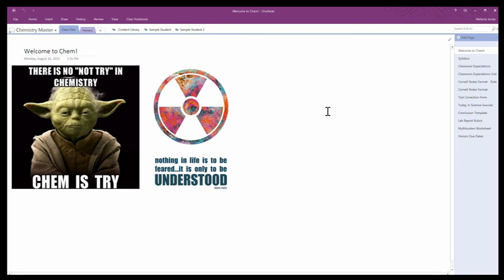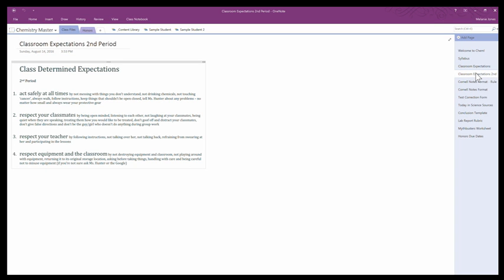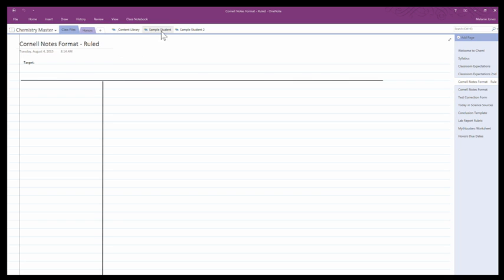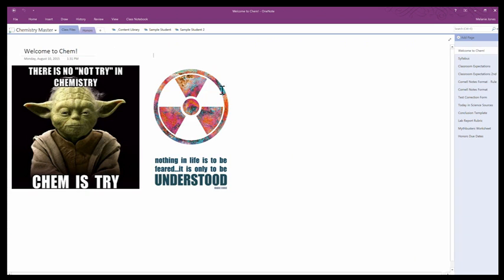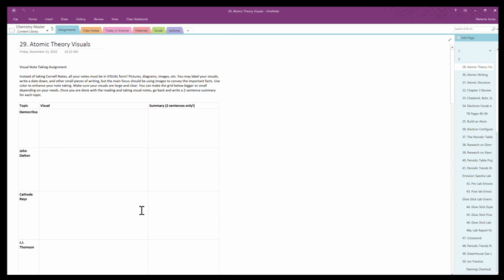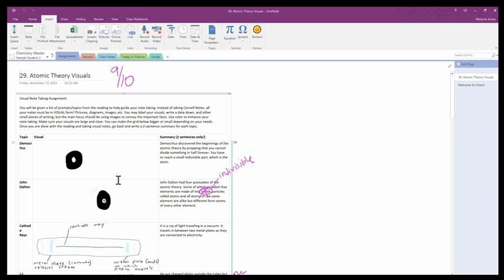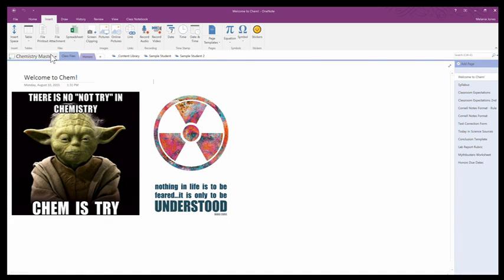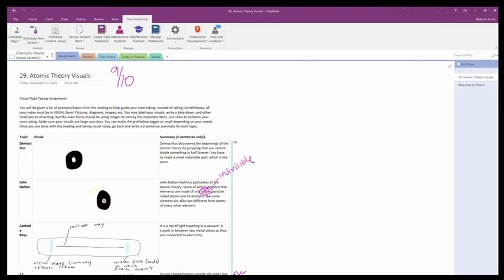Classroom OneNote Overview